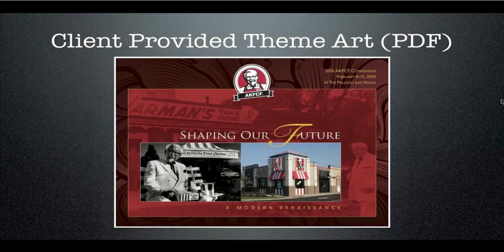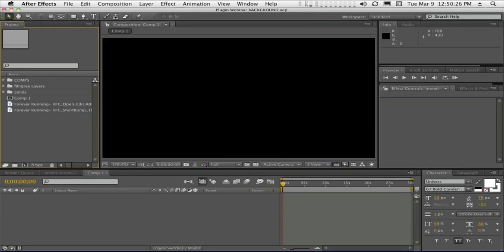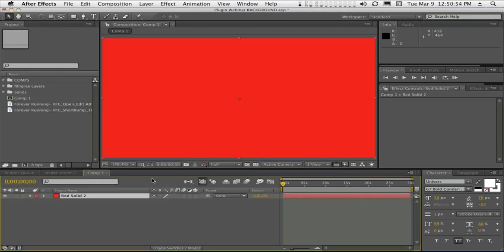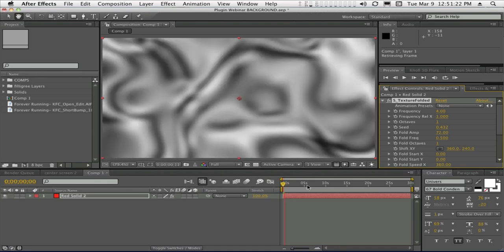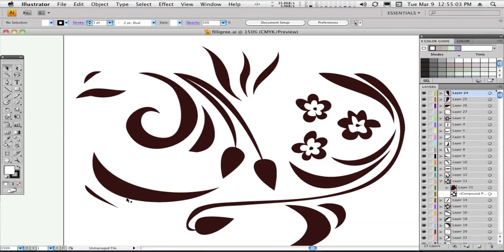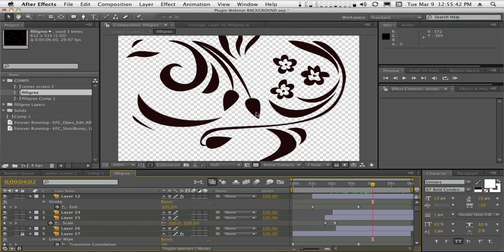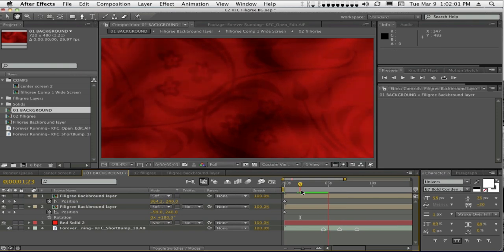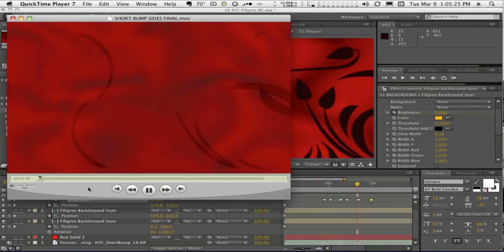VFX PLUG-INS ESSENTIALS: GenArts Sapphire Edition Webinar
When youre entrusted with a big job from a major corporate client, you dont always get the footage that you need to make it stand out. This challenge is all too familiar for Rob Birnholz, owner and Senior Editor and Designer of Absolute Motion Graphics, who is tasked every day with taking conventional, ordinary footage to new levels.

Join Rob, as he demonstrates tips and tricks on how he uses Adobe After Effects with GenArts Sapphire™ to bring, otherwise dull footage, to life for nationally recognized corporations. Rob will walk through the importance of using plug-ins and other tools to exceed his clients expectations while setting himself apart from other small shops.

Although this demonstration is done on After Effects, the same tips and techniques can be applied on other platforms such as Final Cut Pro, Adobe Premiere Pro, Avid, plus others.